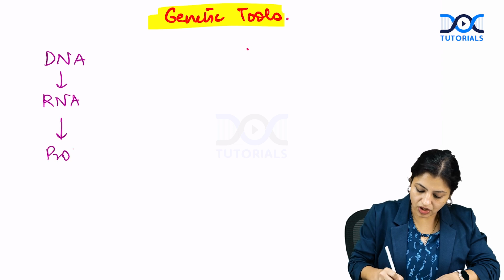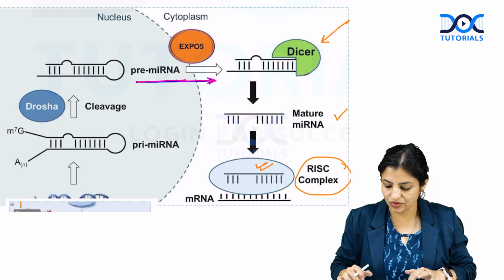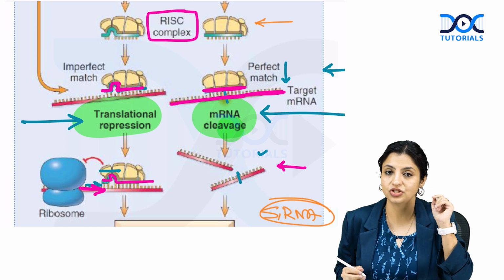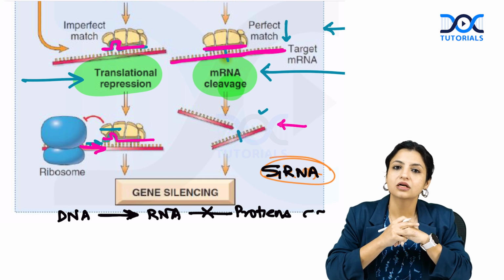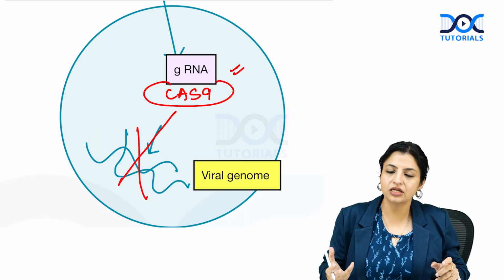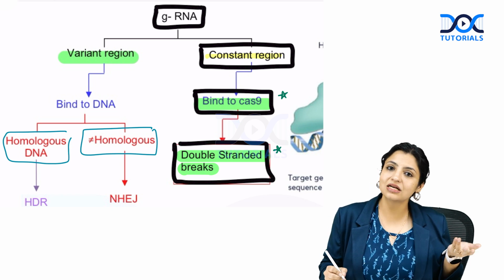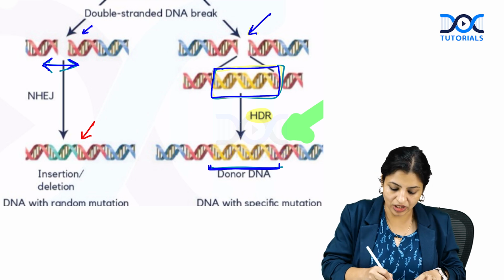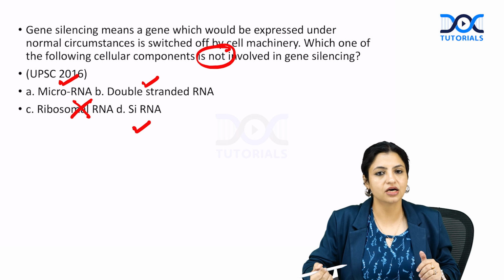Genetic Tools Pathology | Sample Video by DocTutorials V5 | Dr Vandana Puri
Are you aiming for excellence in medical genetics? Dive deep into Genetic Tools, specifically the knockdown vs knockout technologies that revolutionize genome editing. DocTutorials V5 offers expert-led, plagiarism-free content to help you master genetic tools for your exams and clinical practice.

In this video, we explore the difference between knockout technology (using CRISPR-Cas9) for permanent DNA modifications and knockdown technology, which alters RNA expression with the help of microRNAs. You’ll get a clear understanding of how these methods work, their applications in treating genetic disorders, and the underlying mechanisms of gene silencing.

With DocTutorials V5, you can access this and other detailed videos on medical genetics, genetic disorders, and more. Learn from expert mentors, gain a solid understanding, and enhance your academic journey. Choose DocTutorials V5 for high-quality, comprehensive content with easy-to-understand explanations and practical examples.

DocTutorials V5 is your go-to platform for comprehensive medical education. With our expert mentors, interactive video content, and exam-oriented approach, we ensure that every concept, including complex topics like genetic tools, is simplified for quick learning and effective retention. Our V5 platform provides you with access to the best study material, making it the ultimate solution for students aiming for top ranks in NEET PG, FMGE, and other medical entrance exams.

Join DocTutorials today to access a wide range of medical genetics resources, video tutorials, and live sessions that will enhance your learning experience. Be exam-ready with our V5 technology that combines convenience, quality, and affordability.

00:00 - Introduction to Genetic Tools
01:10 - What is Knockdown Technology?
03:05 - Mechanism of Knockdown: Role of MicroRNAs
05:00 - What is Knockout Technology?
06:30 - How CRISPR-Cas9 Works for Gene Editing
08:00 - Differences Between Knockdown and Knockout
09:15 - Applications in Genetic Disorders (e.g., Sickle Cell Disease)
11:00 - Conclusion: Why Choose Genetic Tools for Medical Research

Key Topics Covered:
Knockdown Technology
Knockout Technology
CRISPR-Cas9 Mechanism
Gene Editing Tools
Gene Silencing with MicroRNAs
RNA Targeting Techniques
Medical Genetics
Genetic Disorders (Sickle Cell Disease, etc.)
Medical Education Resources for Genetics